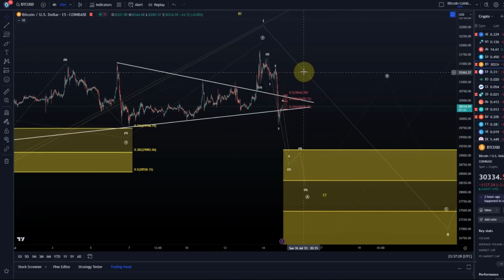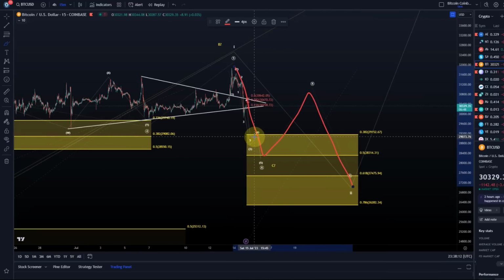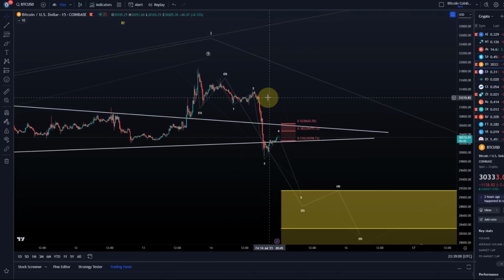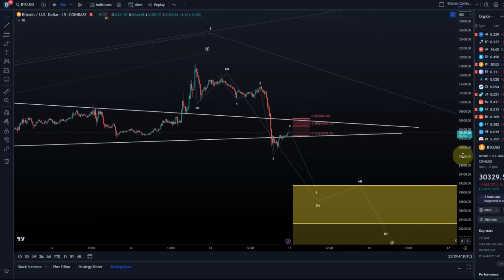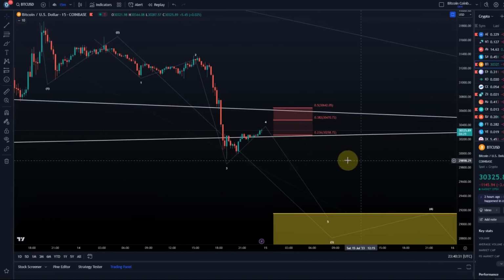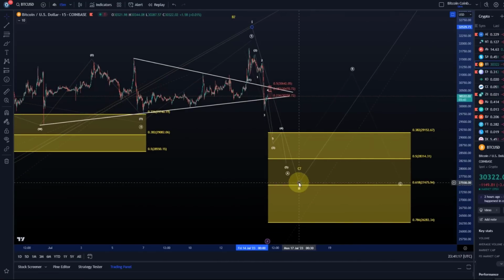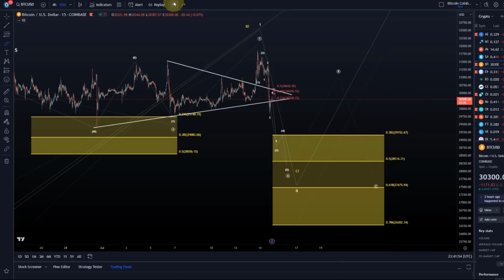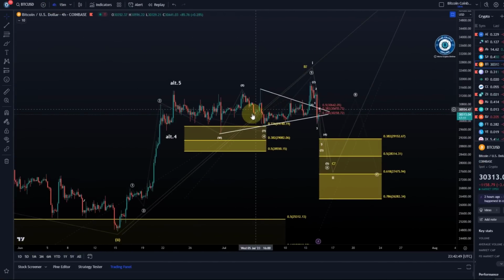Bitcoin BTC Price News Today - Technical Analysis and Elliott Wave Analysis and Price Prediction!